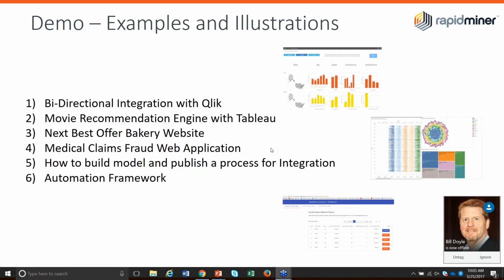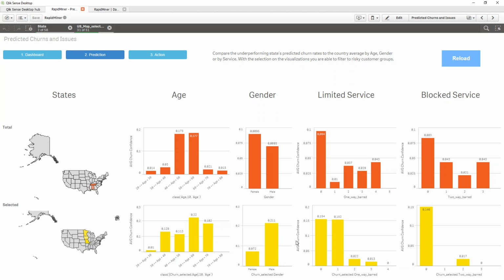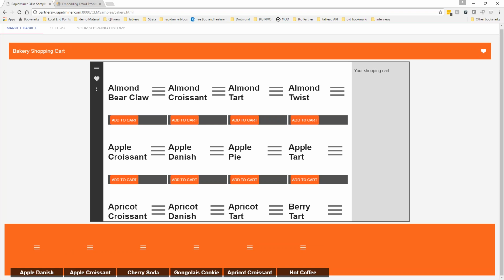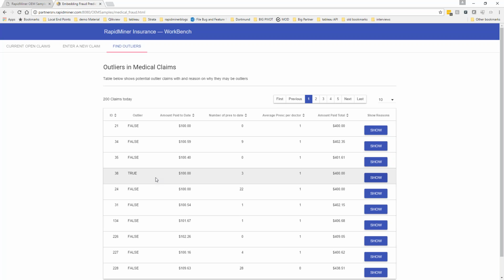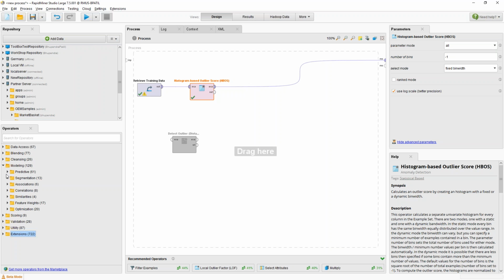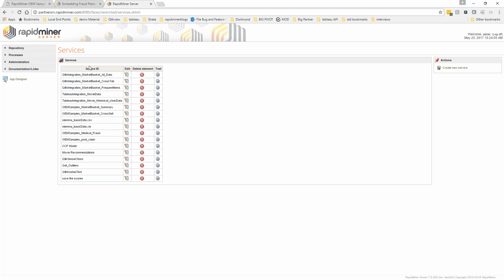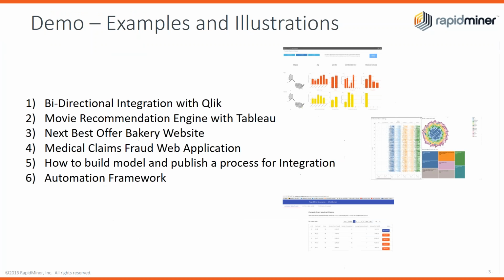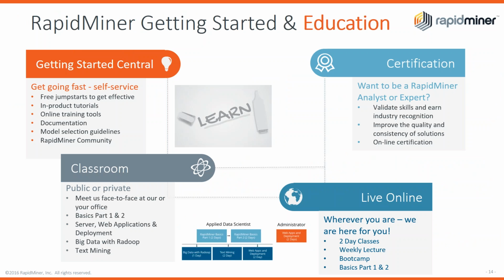Embed Predictive Analytics into Your Applications with RapidMiner